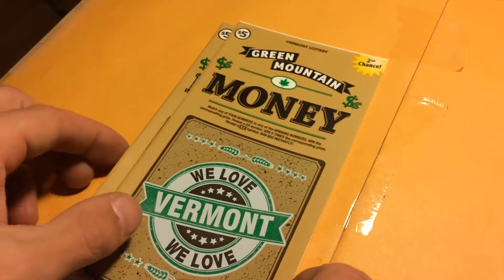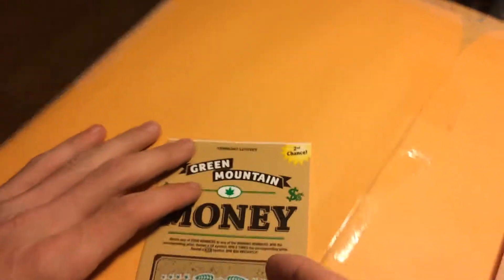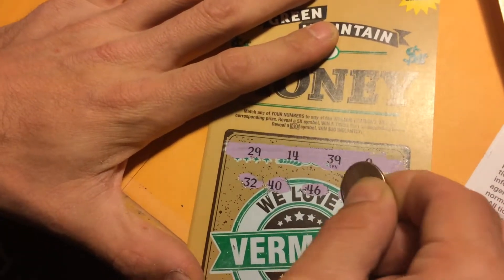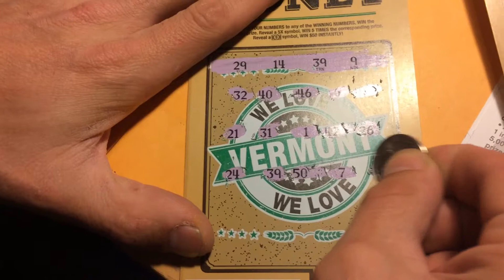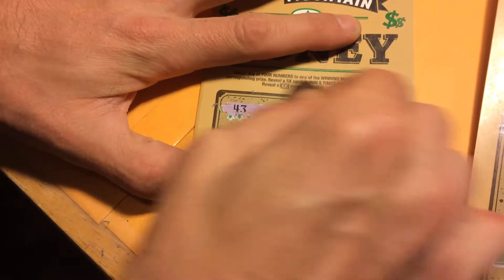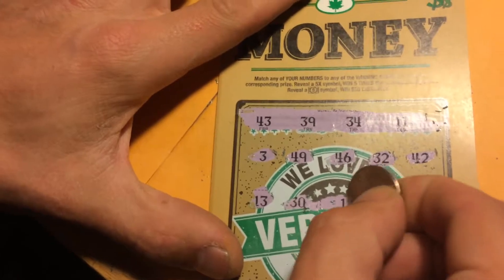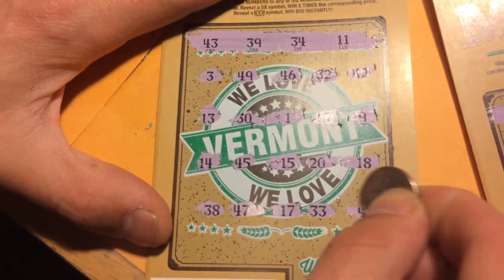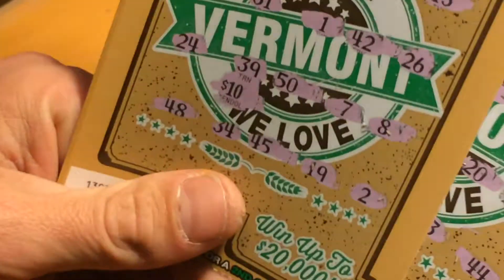2 $5 Green Mountain Money scratch tickets!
Vermont lottery